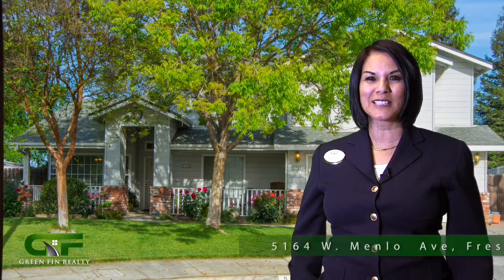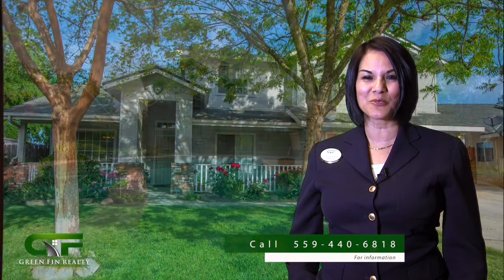Virtual Tour 5164 W Menlo Ave, Fresno, CA 93722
This is the home for you! Perfect for a family with room to grow. Features include laminate flooring, a formal dining room, den/office set up, isolated bedroom/bath downstairs, in a cul de sac with a nice oversized lot. The sparkling pool is gated and waiting for summer to be enjoyed. 4 bedrooms, 3 bath, a nice master bedroom with a walk in closet and balcony overlooking the pool area.